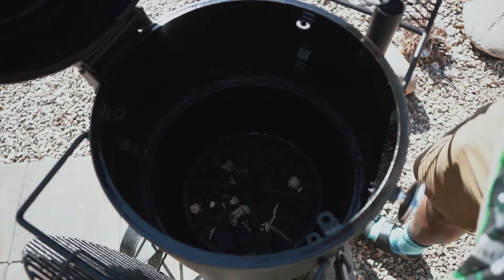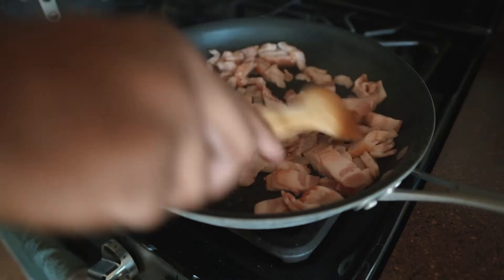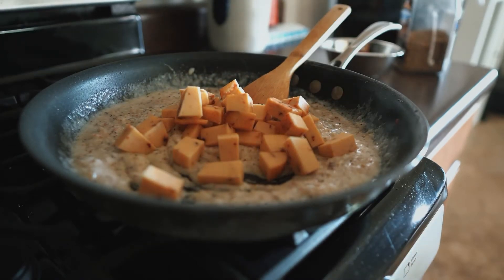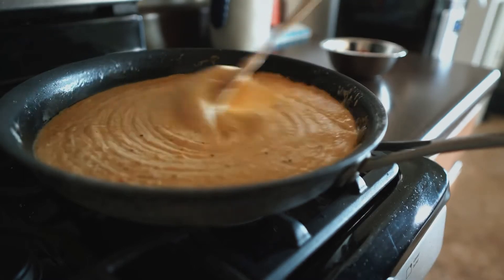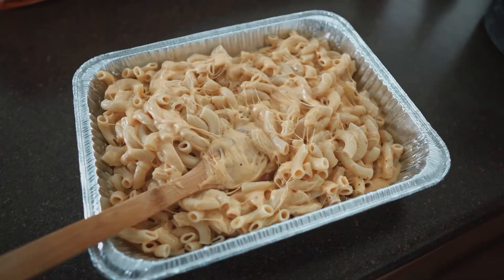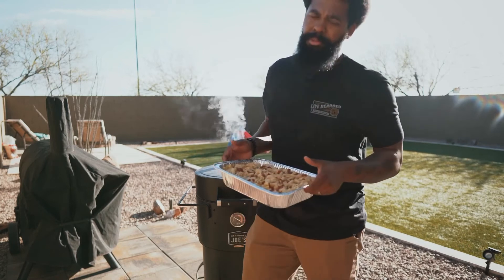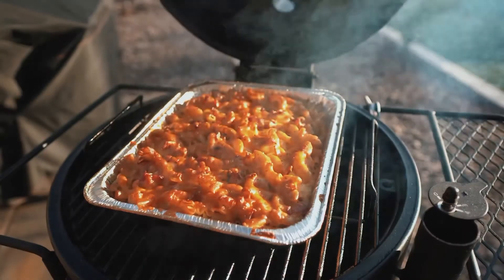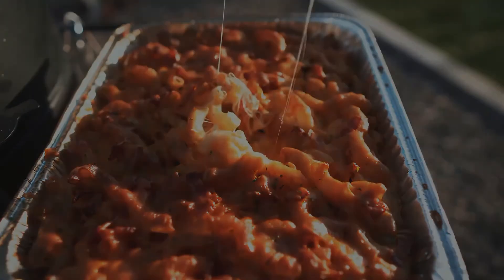Smoked Bacon Mac n’ Cheese on the Bronco Drum smoker! 💨 🥓🧀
Smoked up some easy Bacon Mac n’ Cheese on the Bronco Drum smoker! This is a killer side dish that’s fun and easy to put together! 💨 🥓🧀